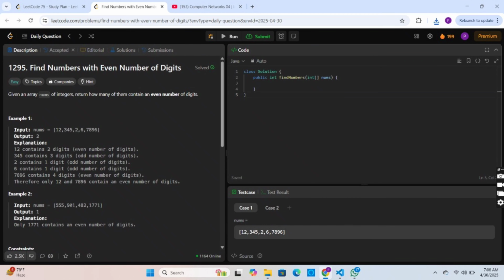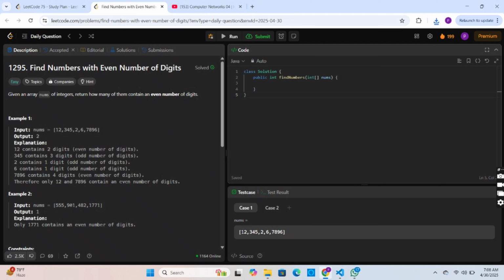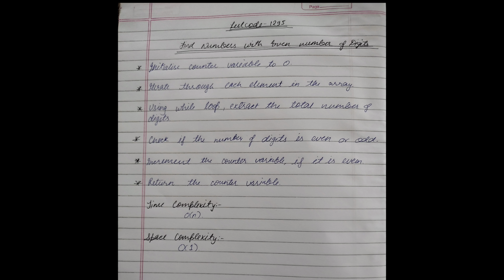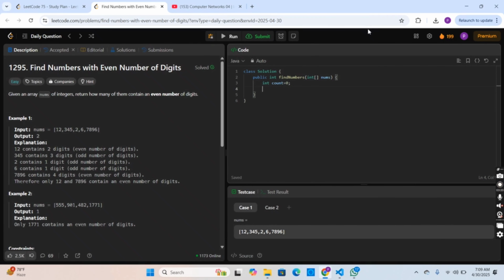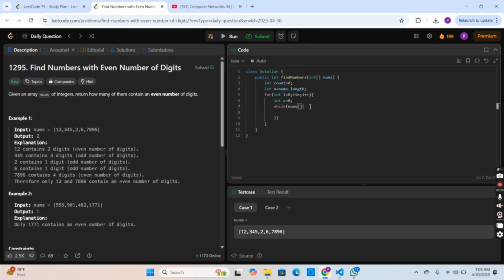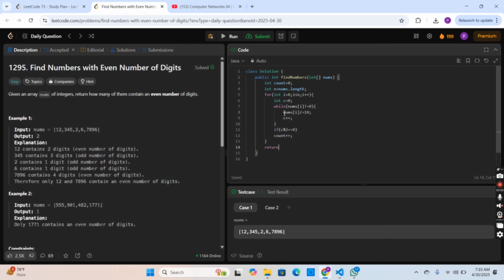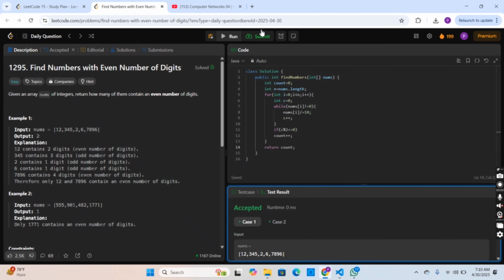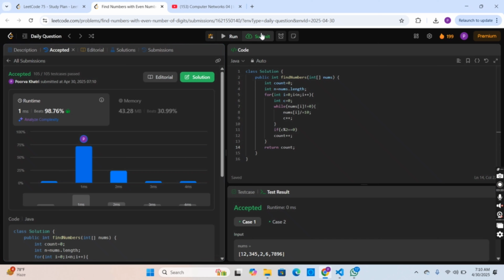1295. Find Numbers with Even Number of Digits | Java | Leetcode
Description: Given an array nums of integers, return how many of them contain an even number of digits.